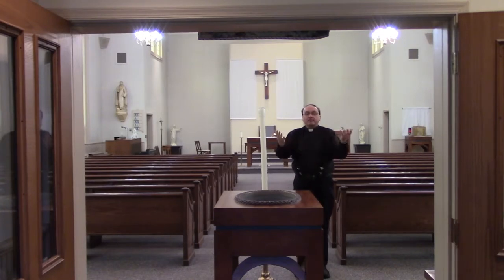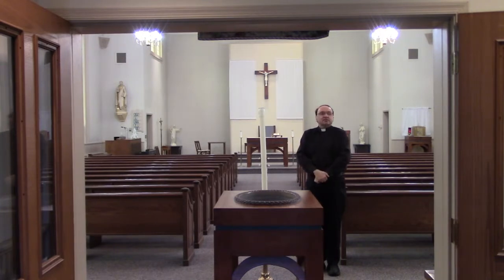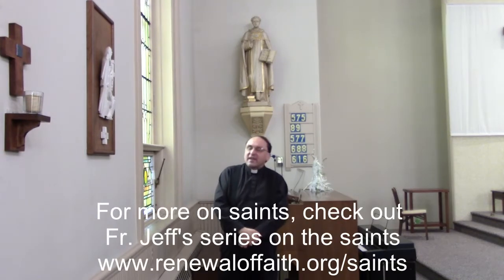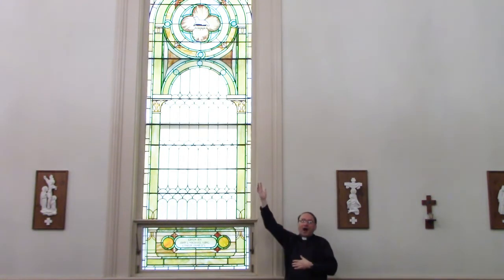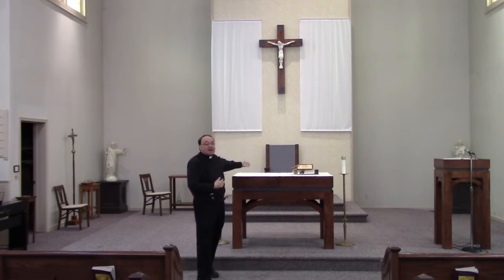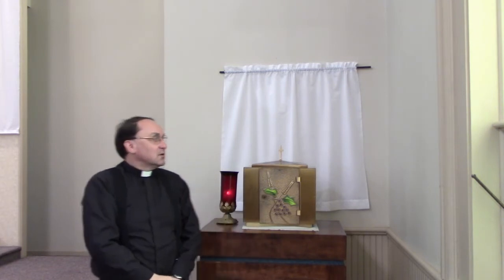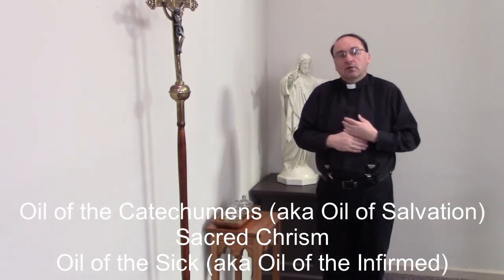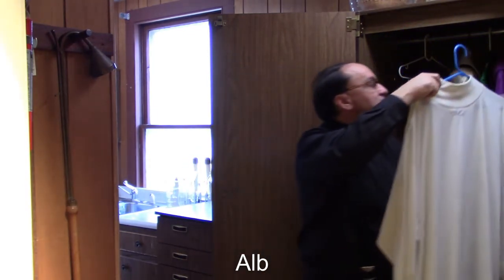A Tour of the Church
In this video, Fr. Jeff discusses the items we find in a church